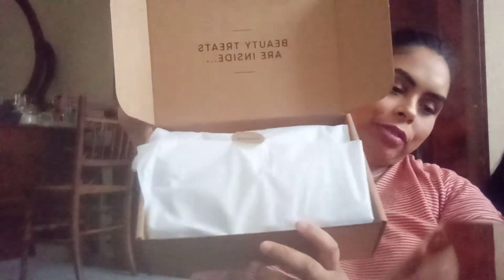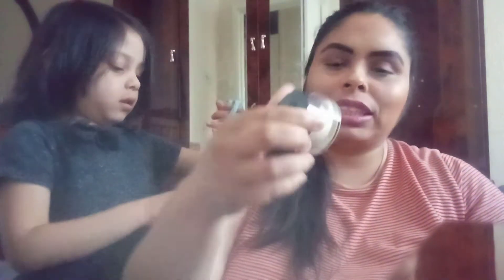next beauty box unboxing